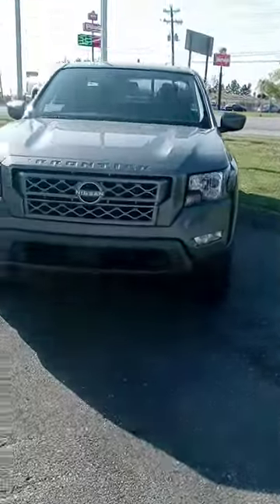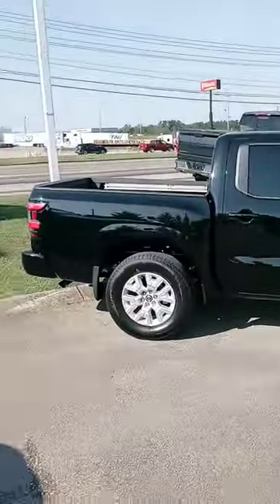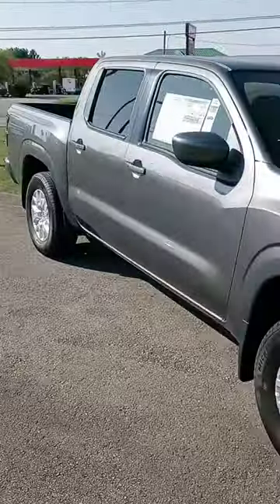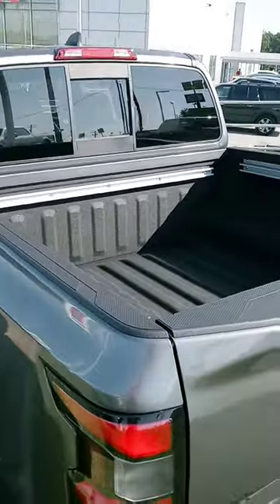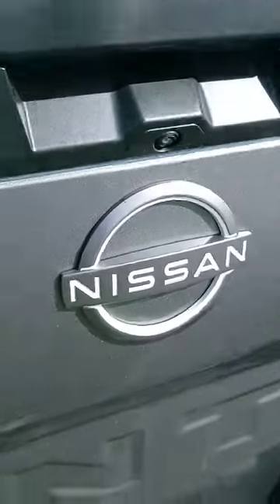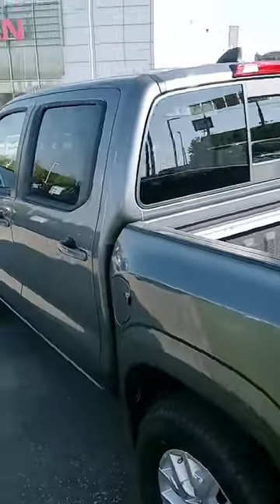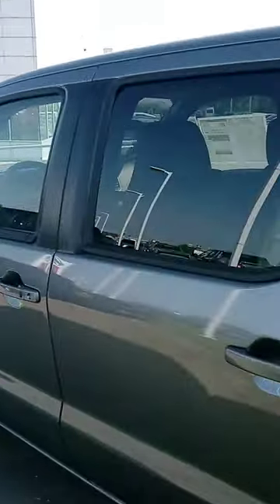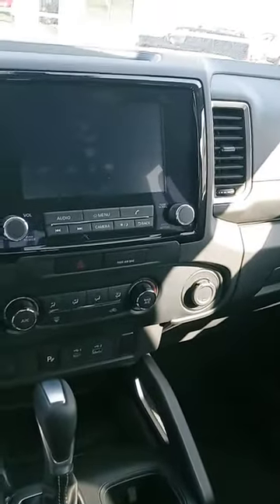Kayla, here's a couple Frontiers at Victory Nissan